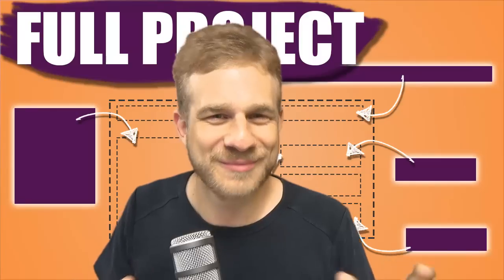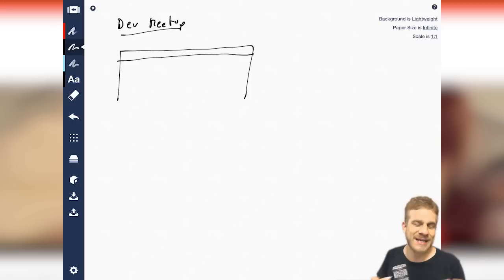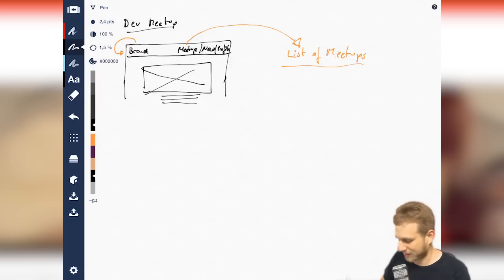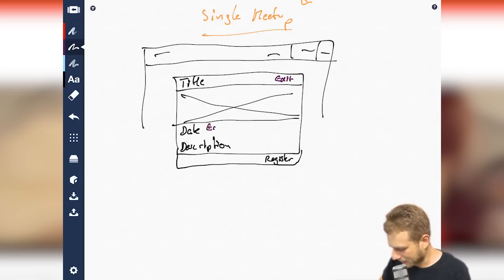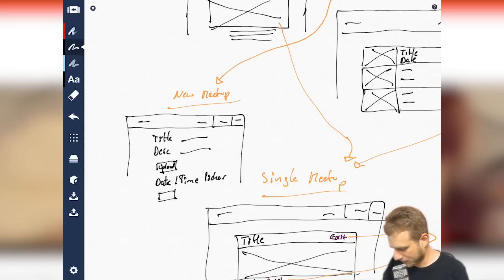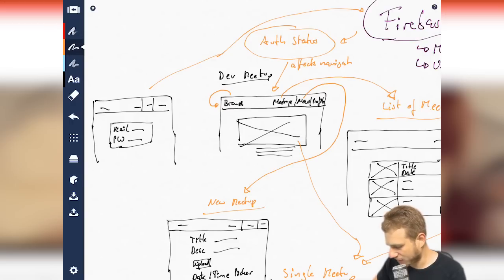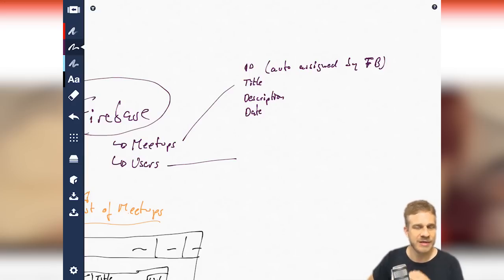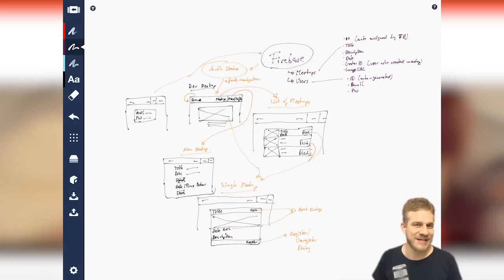Planning the App | Vue.js + Vuetify + Firebase FULL PROJECT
Before we build it, we have to plan it. So let's plan our Vue.js application in this video!